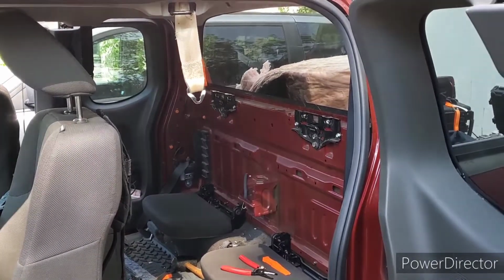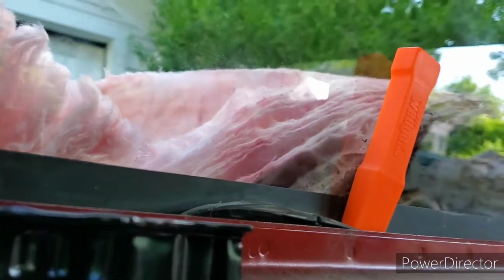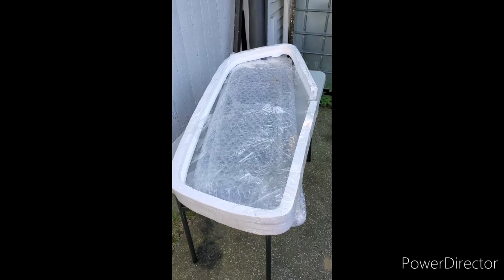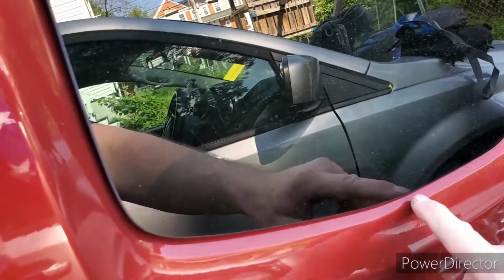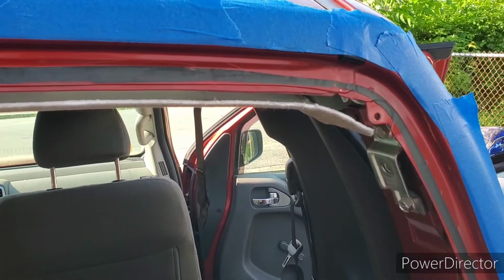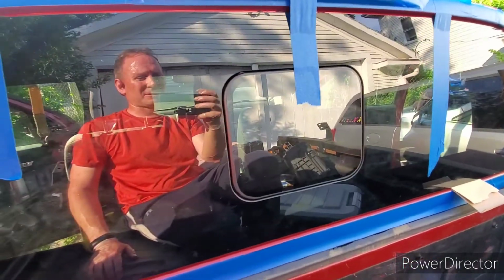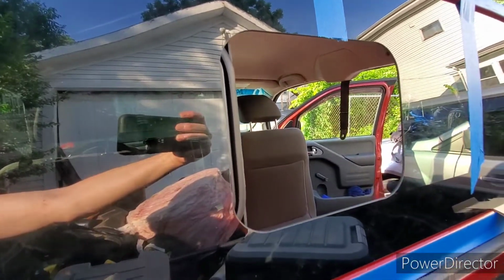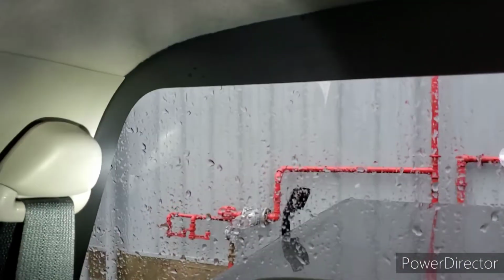rear sliding window install replacement Nissan Frontier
adding a rear slider to my 2015 nissan frontier.
be sure your sealant is not past the expiration date and it's nice and warm.
be sure to read the manufacturers instructions for the sealant and use the correct primer.
you'll want a second person to help with the placement of the new window into the sealant.